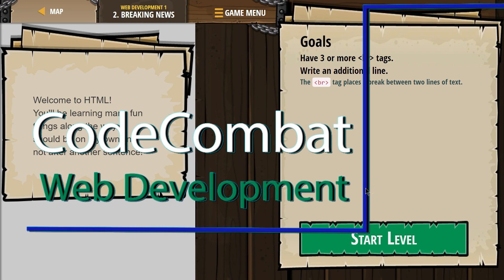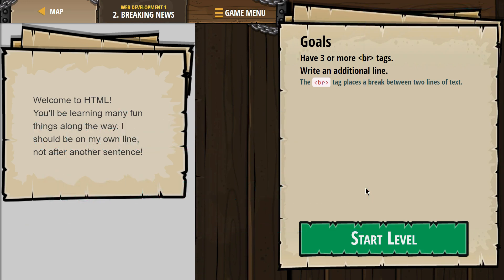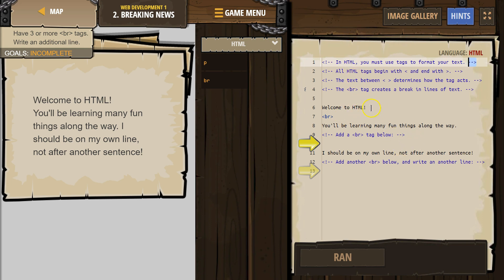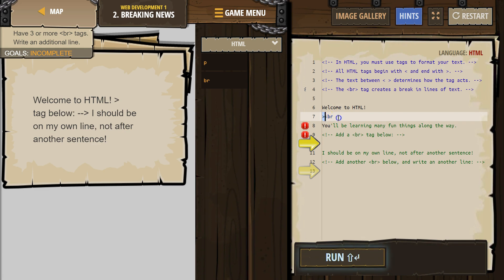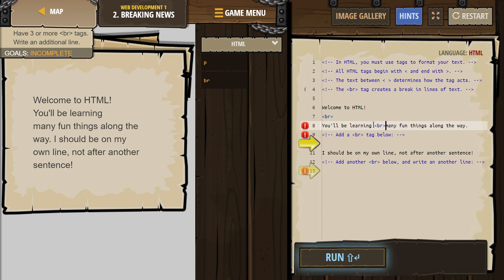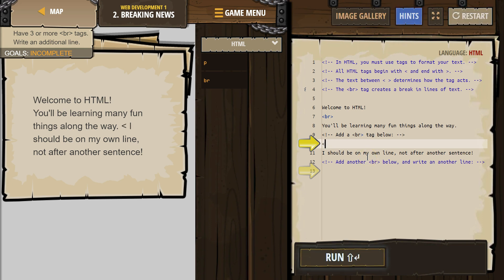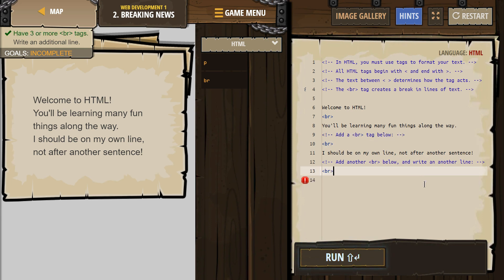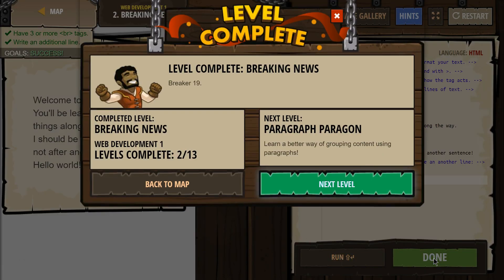CodeCombat Web Development Level 2 Tutorial with Answers